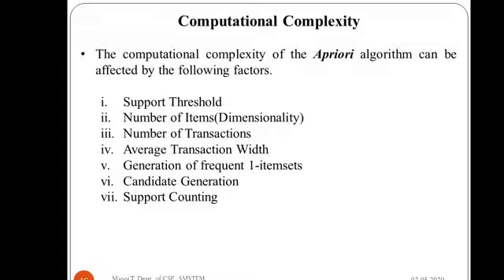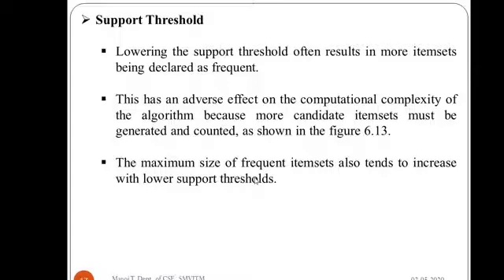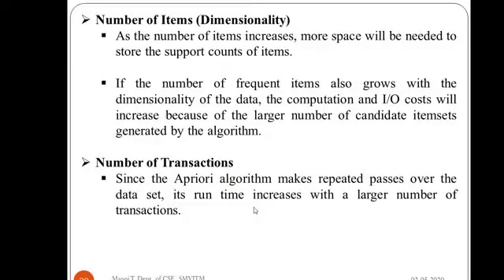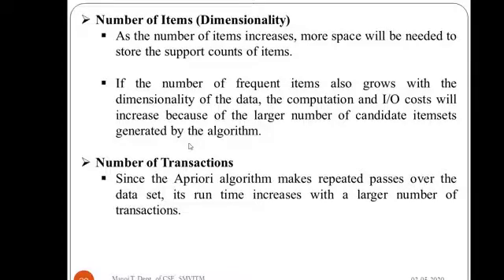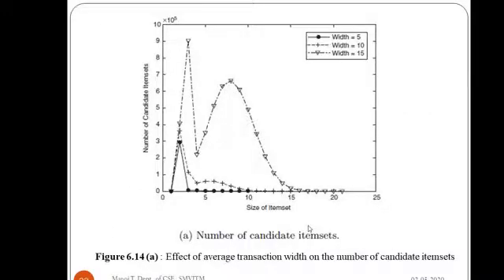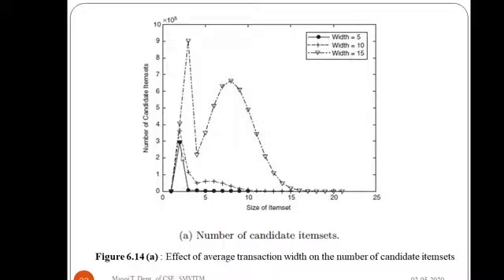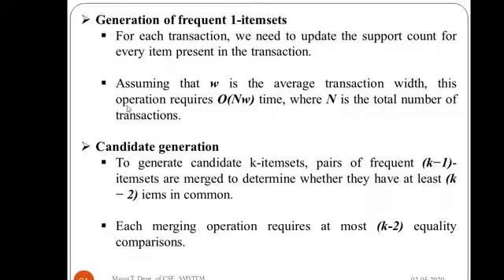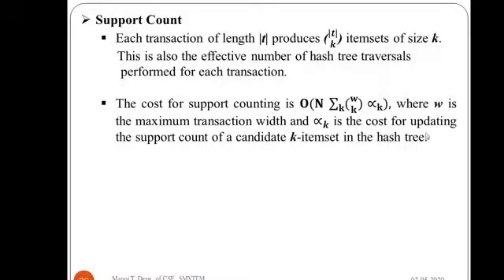Factors Affecting Computational Complexity of Apriori Algorithm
In this lecture viewers will understand the factors affecting computational complexity of Apriori algorithm